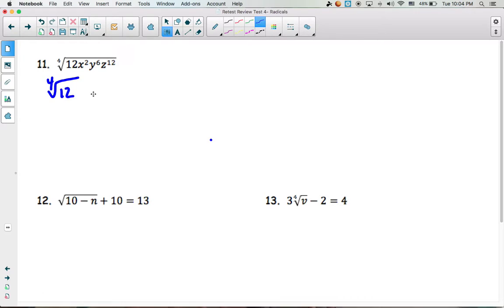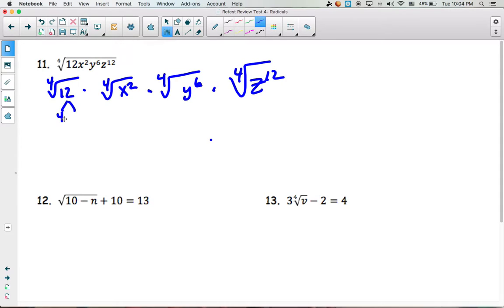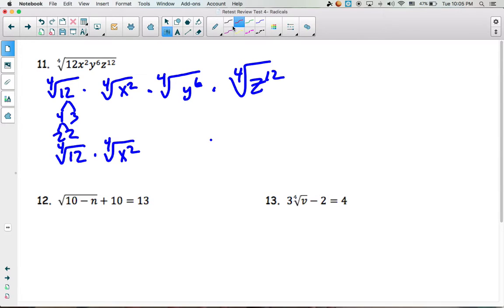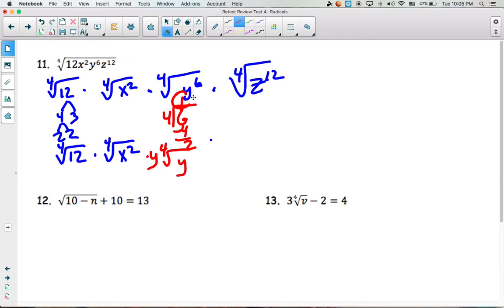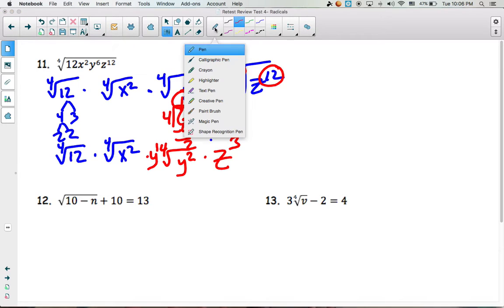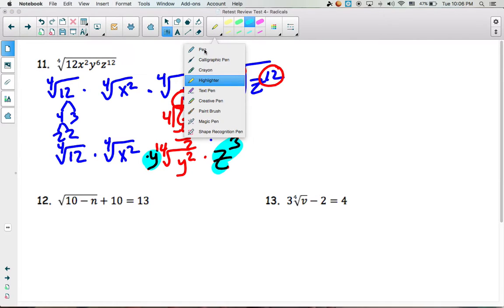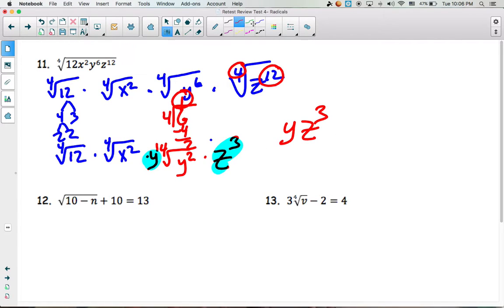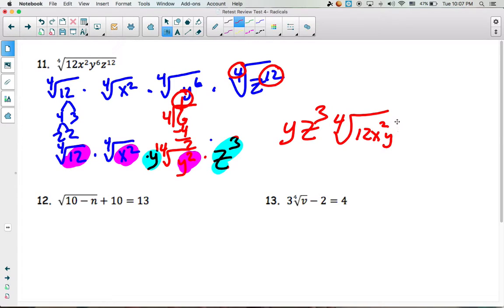Retest Review Problem 11 Radicals